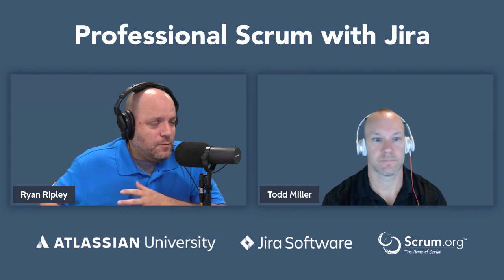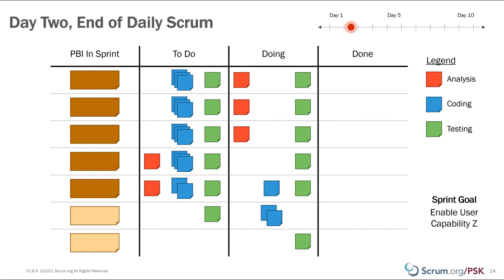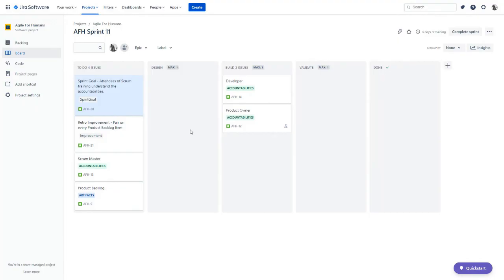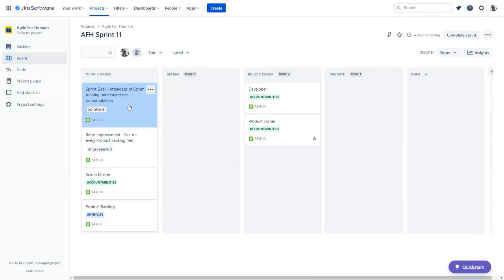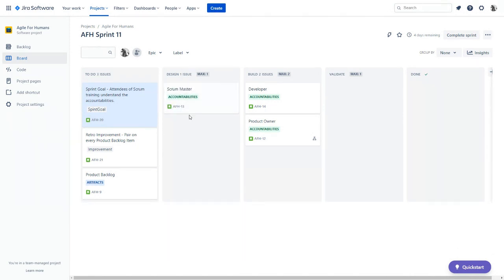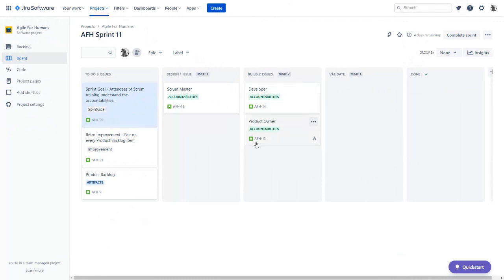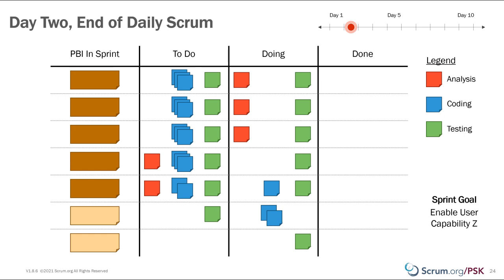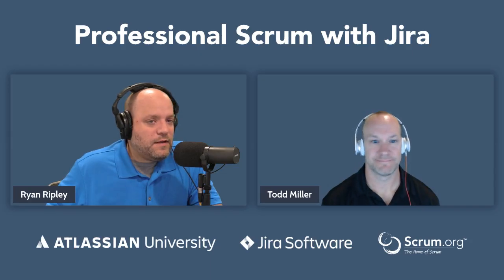The Daily Scrum with Jira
The Daily Scrum is a 15-minute event where the Developers of the Scrum Team inspect progress toward the Sprint Goal and adapt the Sprint Backlog as necessary, adjusting the upcoming planned work.  This video provides Scrum Teams using Jira with a brief overview of ways to leverage Jira during the Daily Scrum to increase transparency, discuss progress toward the Sprint Goal and make decisions during the event.